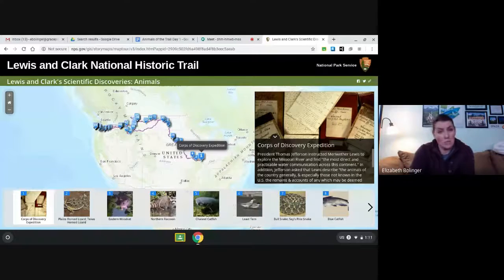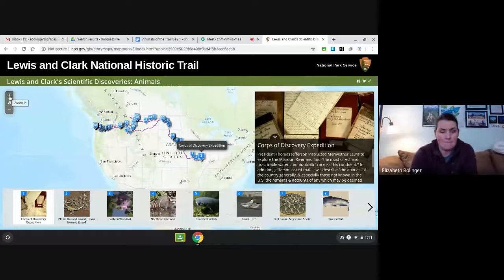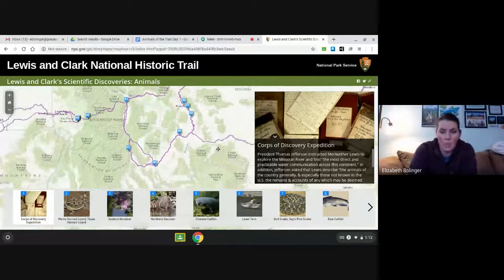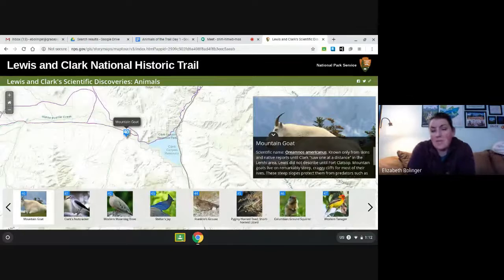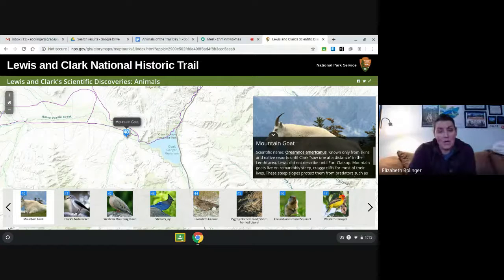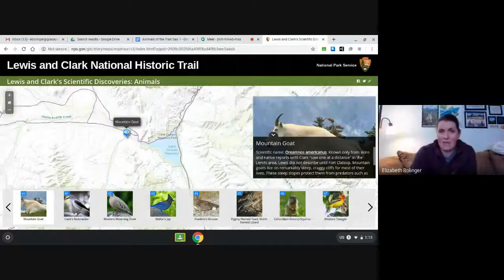Geography for April 15& 16: Lewis and Clark: Animals of the Trail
Instructions for Wednesday and Thursday's geography/reading assignment